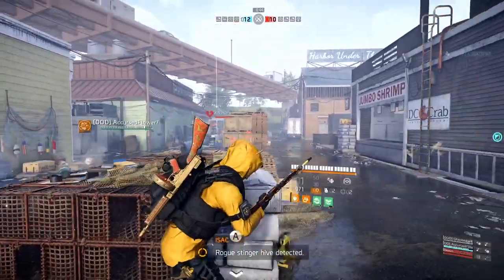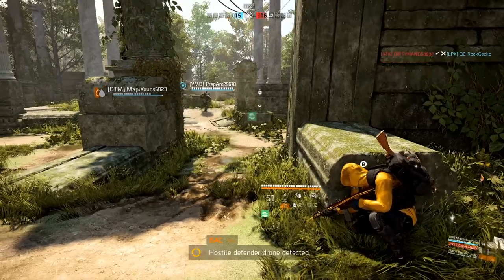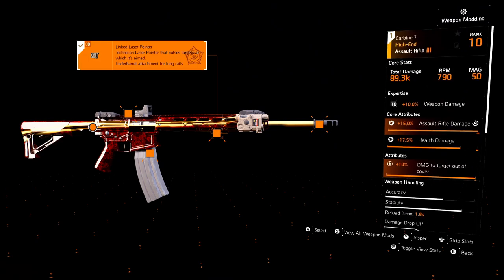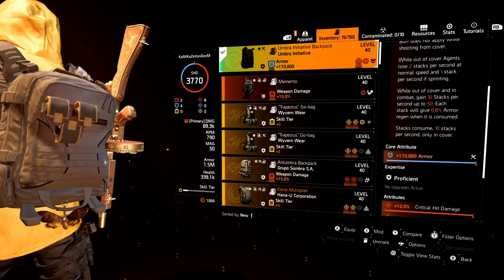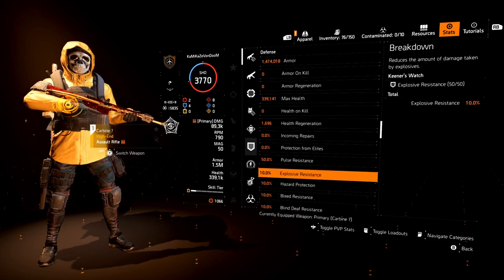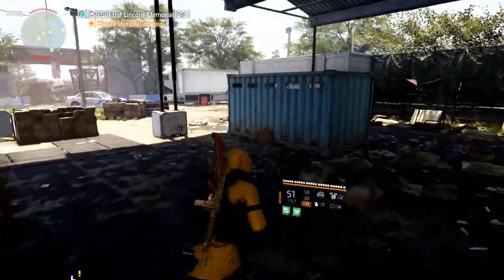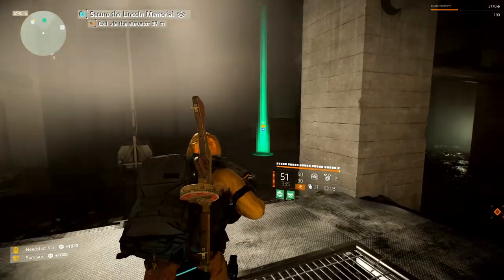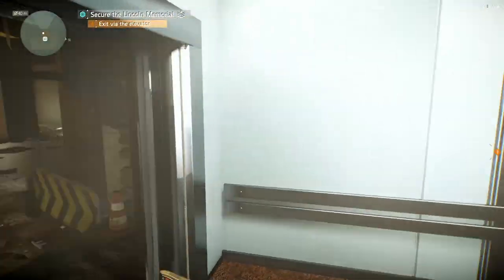This CARBINE 7 BUILD gives you 240K armor back per second! - The Division 2 Umbra Initiative Build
Here is my Umbra Initiative Build featuring the Carbine 7. Enjoy!

d(--__--)b